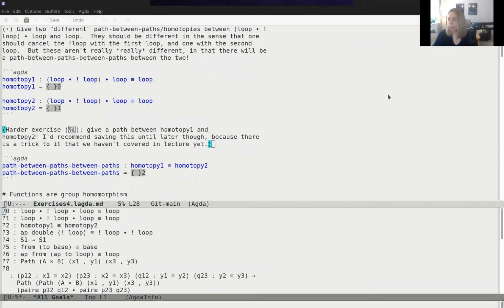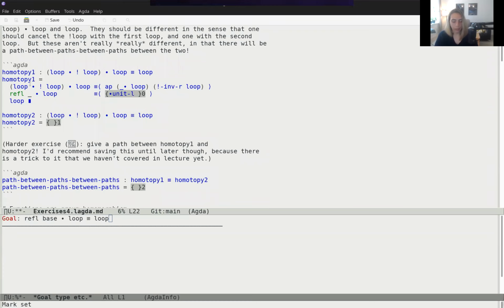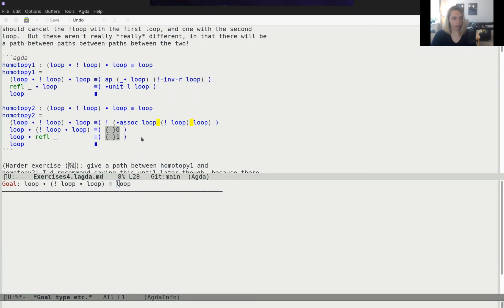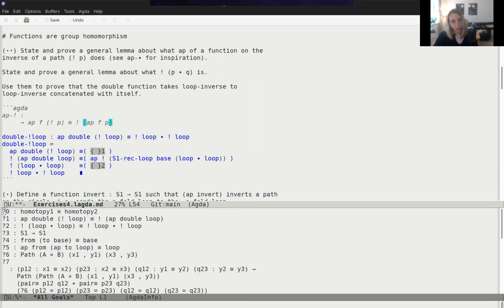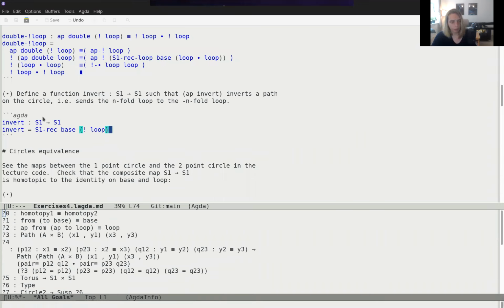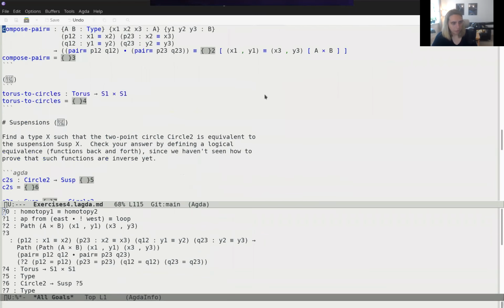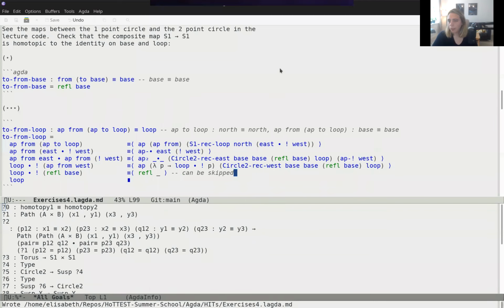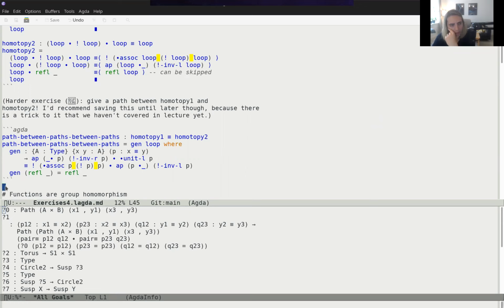HoTTEST Summer School 2022: Agda Problem Session 4 (Elisabeth)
Agda Problem Session 4
Elisabeth Bonnevier